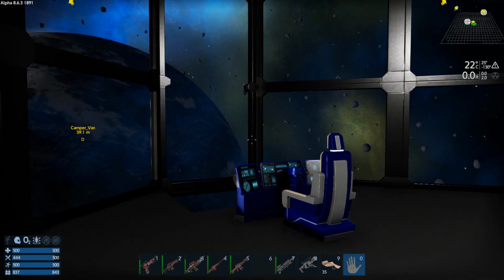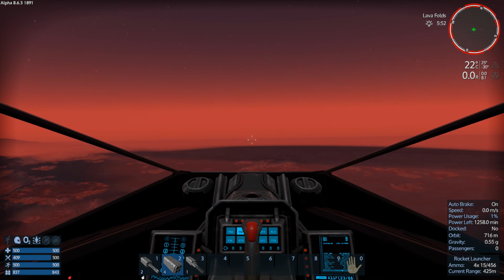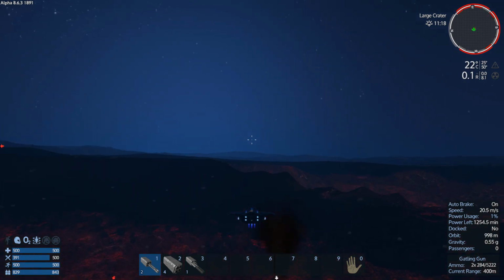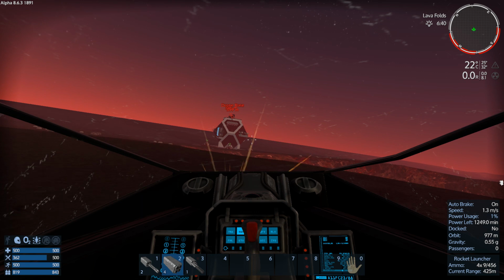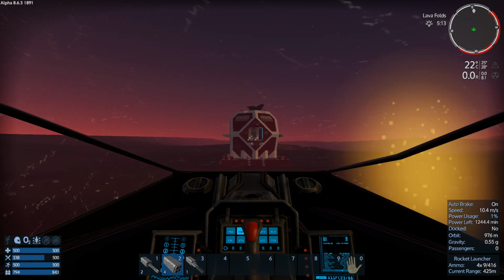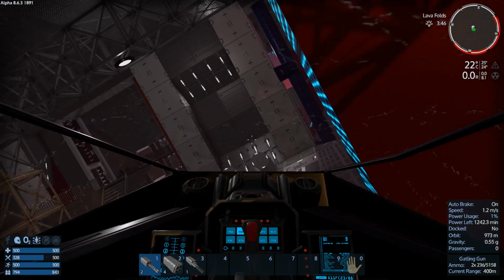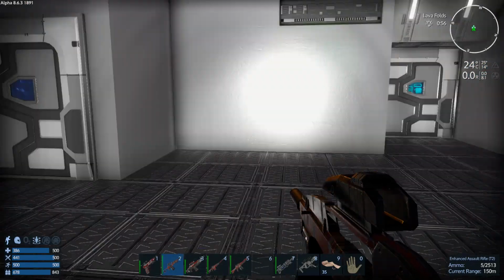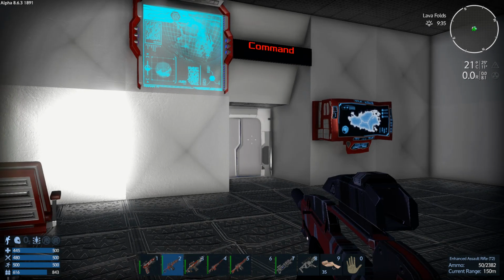Moon Of Anish :: Empyrion Galactic Survival Gameplay (Alpha 8.6) : #52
Alpha 8.6 : Bugs Fixes and Improvements